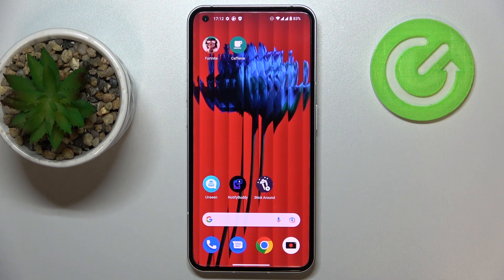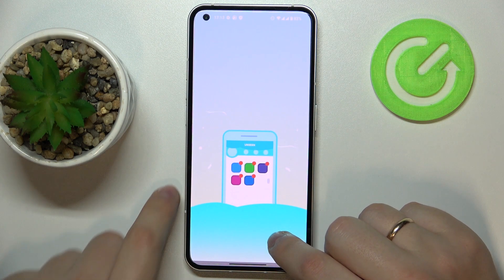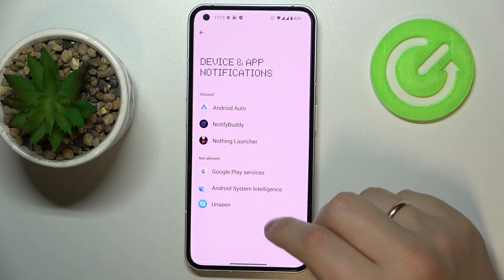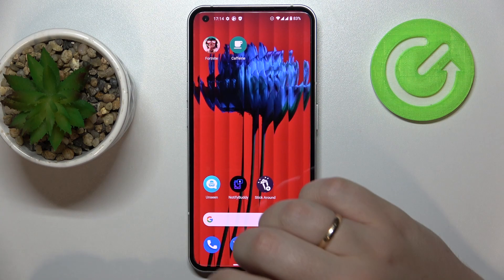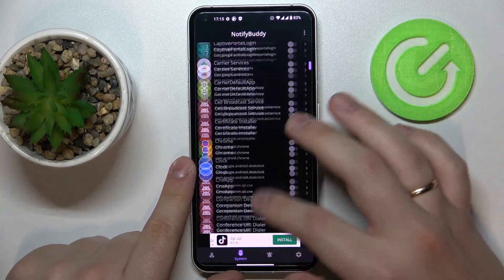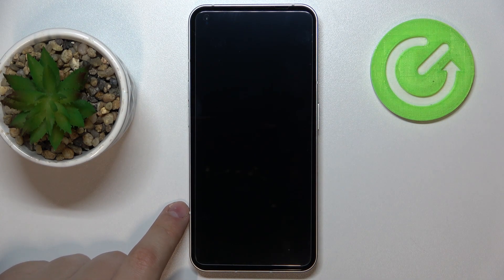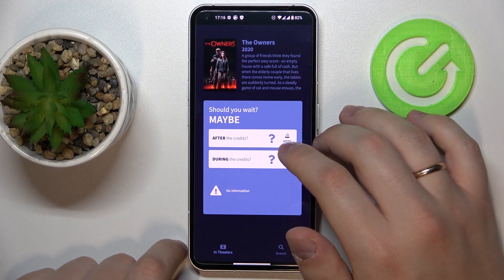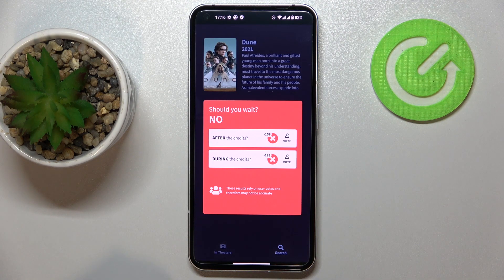Nothing Phone 1 - Apps You Should Try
Thanks to this video, you will learn about interesting applications that are worth downloading to your phone Nothing Phone 1 and poke around with them for a while to check out all the possibilities. If you already know these apps, then check out the videos for other models, as we try to show different apps in each video. All the apps are free, you can find them in the Google Play Store. Some of them are useful, because they change the functions of the phone that are not normally available, and others are for everyday use, for example.

What are the most interesting apps on Nothing Phone 1? What apps to download on Nothing Phone 1? Which apps are worth installing on Nothing Phone 1? Where to download an app on Nothing Phone 1 from? What are the best apps on Nothing Phone 1?